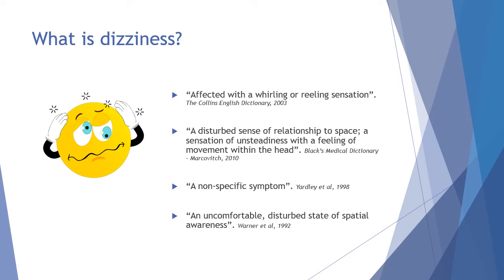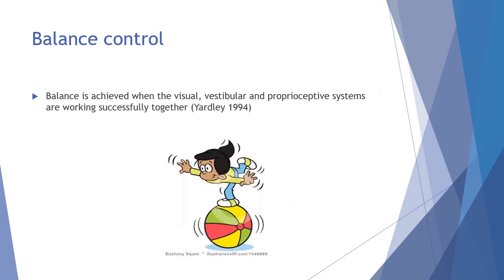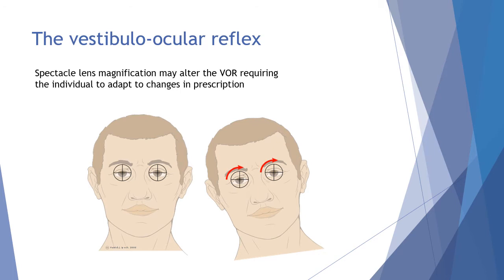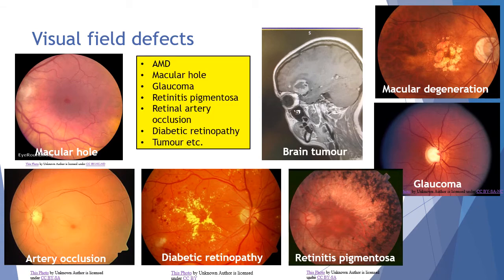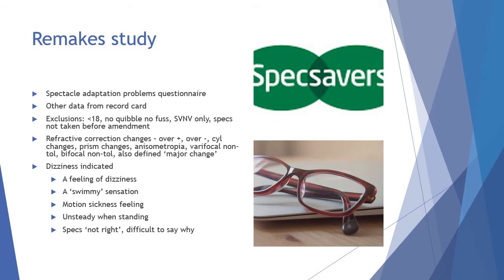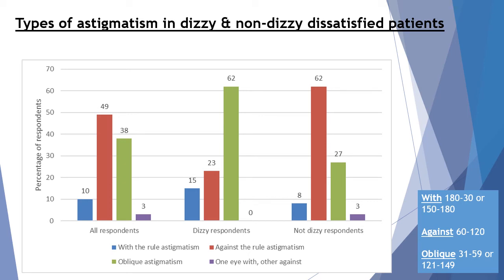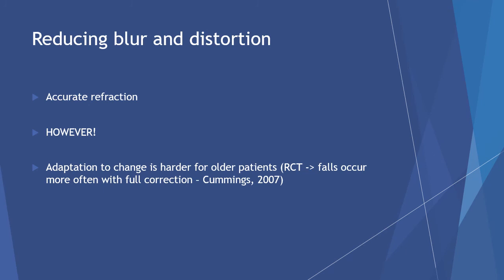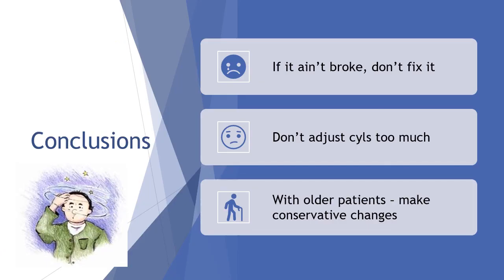Dizziness, Vision and Falls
This is a talk that was presented at Lancashire Optical Society in Feb 2020. It describes some of my research and its applications in optometric practice.